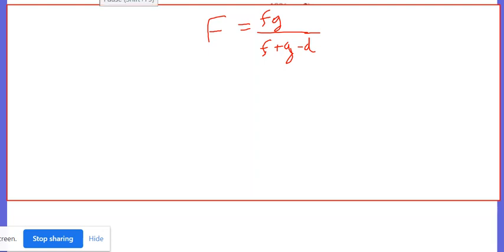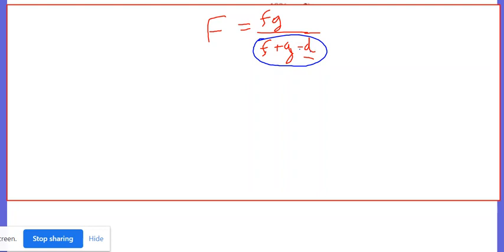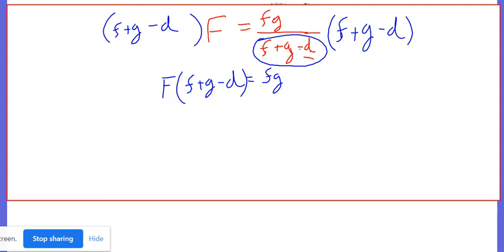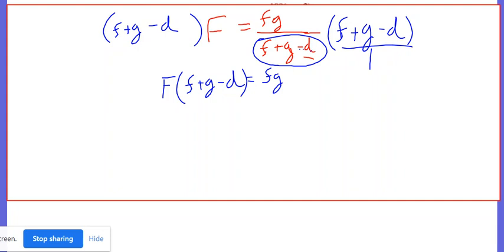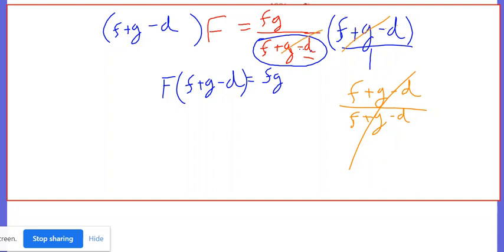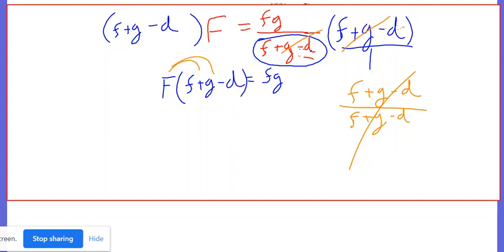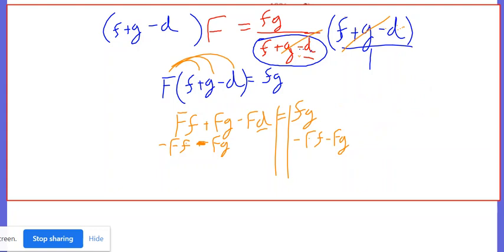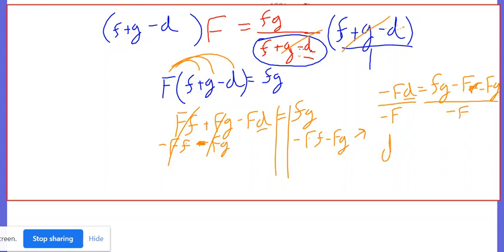4-7 Example 23